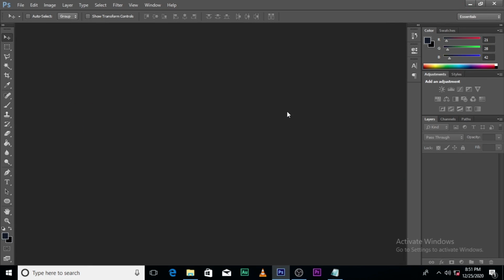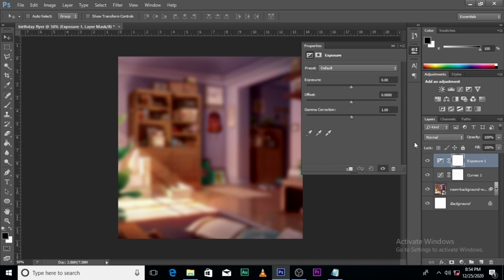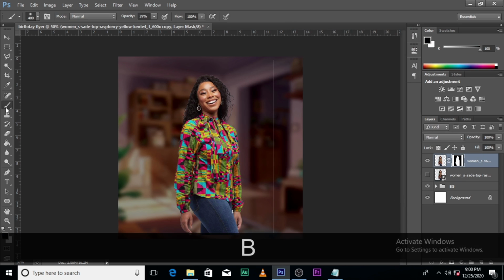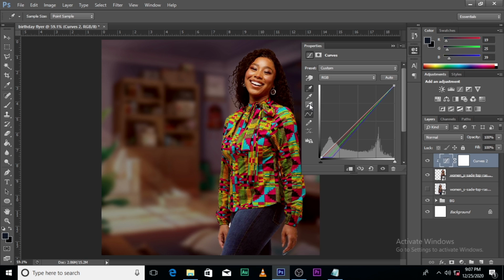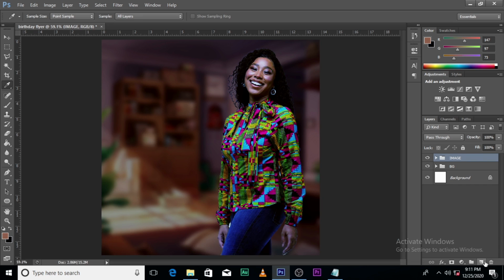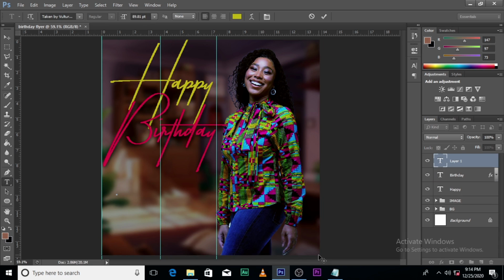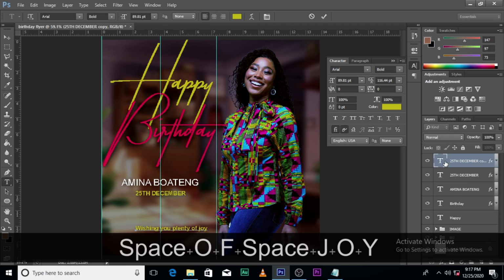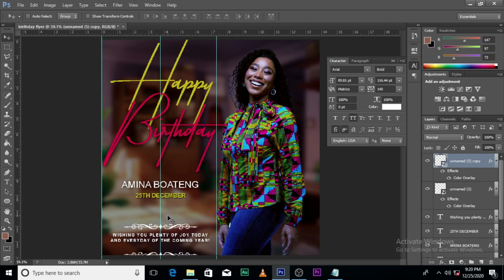How to design your own HAPPY BIRTHDAY Flyers | Photoshop Flyer Tutorial For Beginners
00:00 Intro
00:40 Starts
20:14 Ends

Sup Guys Check Diyanu out.👇👇👇👇
Diyanu - African Dresses, Shirts and More...

This flyer design was created in Photoshop cs6. I designed it as a birthday flyer template for a friend.  I try as much as possible to make my tutorials very short..

1. Best Tool to Grow your Channel (TUBE BUDDY)